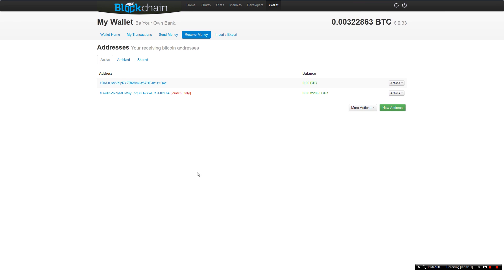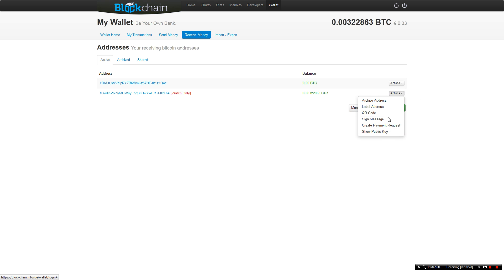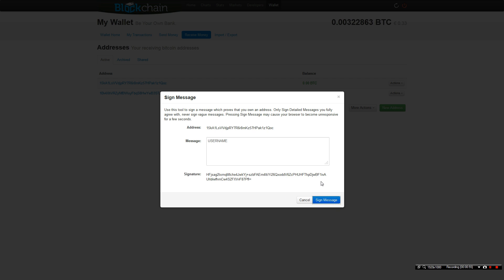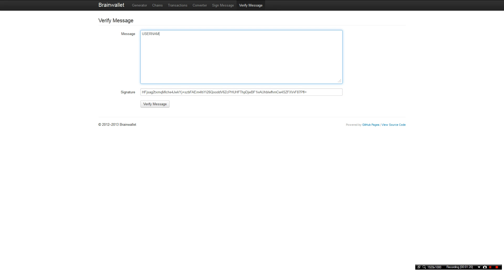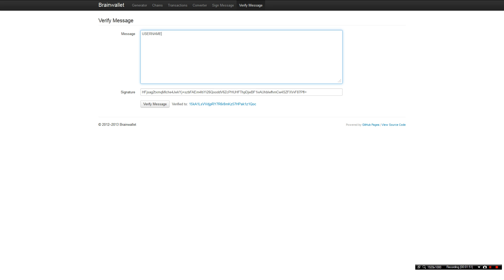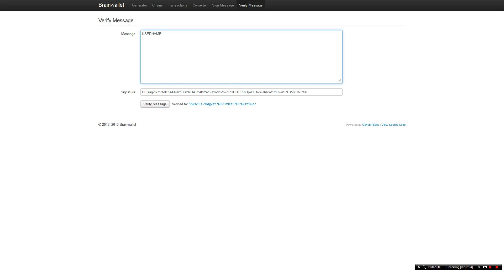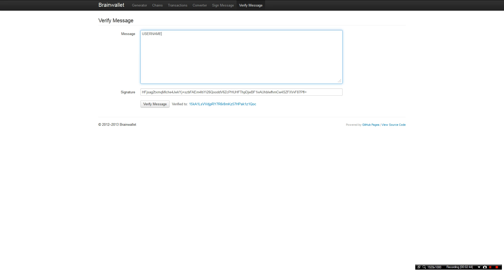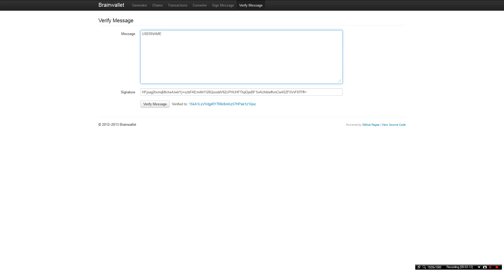How to sign and Verify messages with your Bitcoin Adress from your Online wallet or Web wallet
Basic explanation of how to sign and verify a Bitcoin Adress from your Online wallet, example wallet was Blockchain.info wallet.

BTC:1Bv4XhVRZyNfBWuyFbqS8HwYwB3STJXdQA
LTC:LWmXeH9Ur2xEbfoS8eiQJSxnra7dSHKkqA
TRC:1EVWcNsS72GjtpqbS2GVDCGMor6CyAMHh5
PPC:PRvLnmuEAsFrkRX8FtGHRMrA5SjHNQo1BD
FRC:17mAkoD4peryKPLNHbw6RpF5V3qEvjMPw3